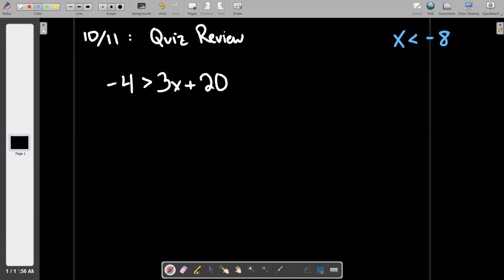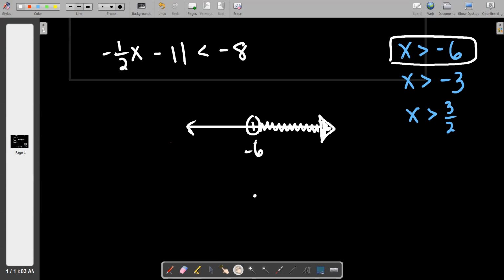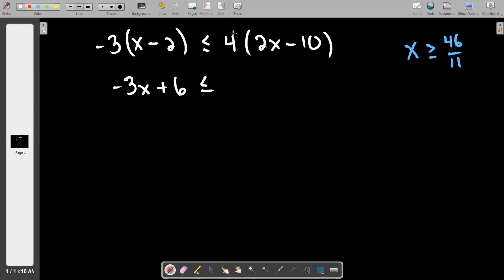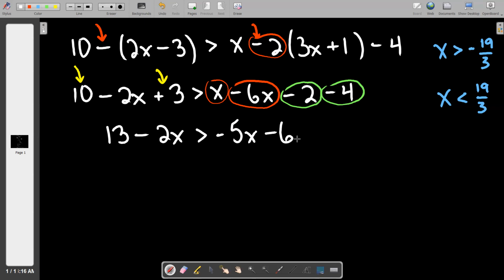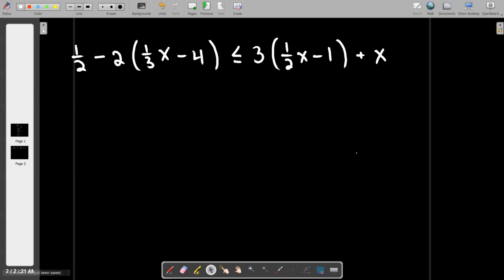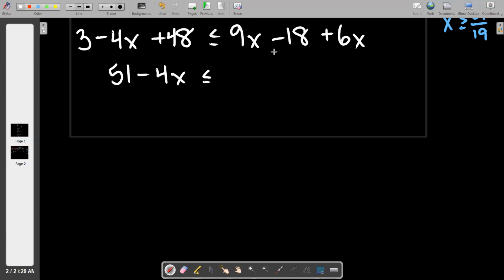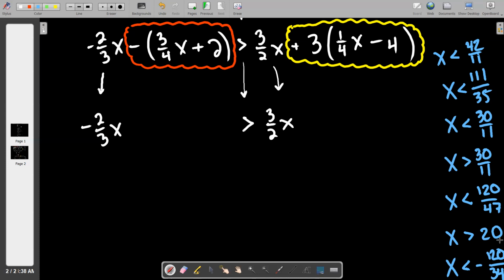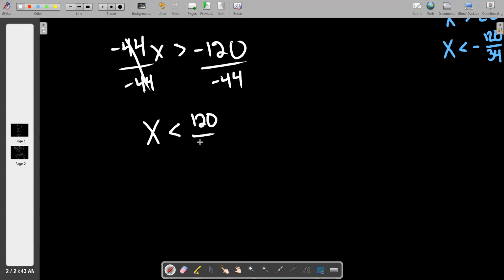Quiz Review (solving linear inequalities)